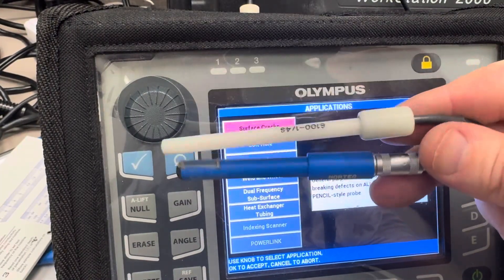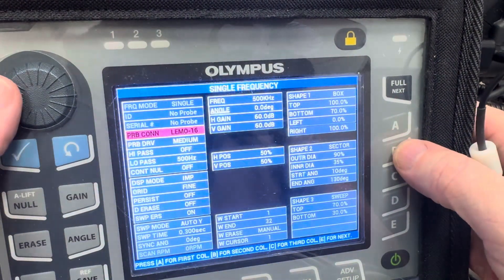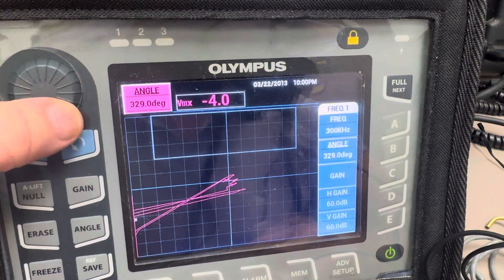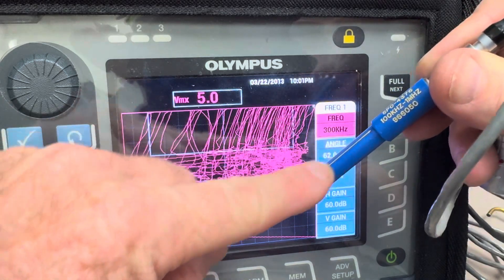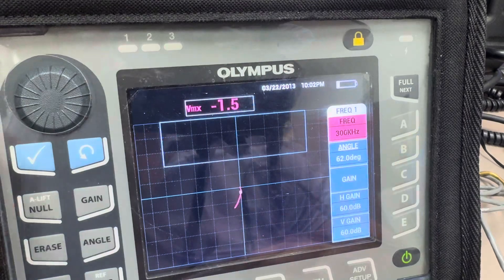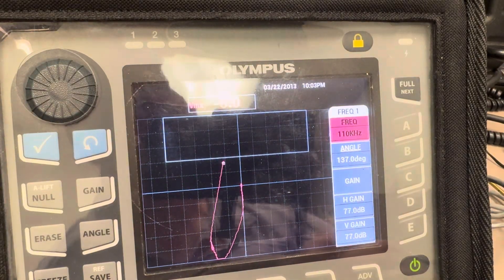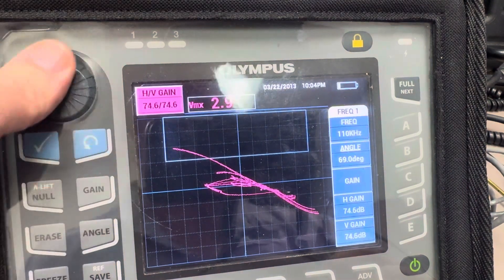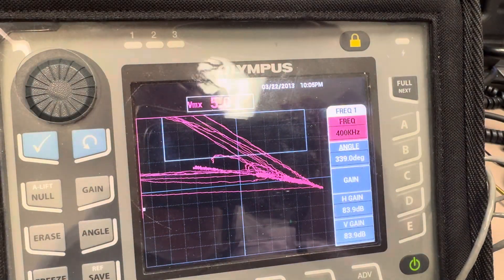Two eddy current probes; one pancake absolute, one self comparison differential.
Welcome to Two eddy current probes; one pancake absolute, one self comparison differential.

This demonstration showcases two types of eddy current probes: a pancake absolute probe, which measures total signal response from the material, and a self-comparison differential probe, designed to detect localized flaws by comparing adjacent areas. The comparison highlights their unique sensitivities and applications in surface and subsurface defect detection across conductive materials. Ideal for NDT professionals seeking insight into probe behavior and signal interpretation.